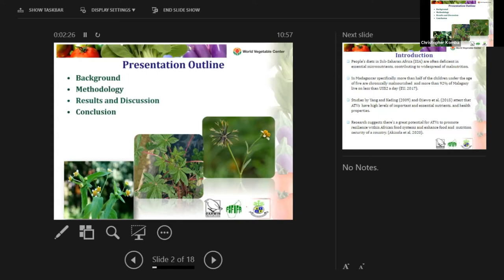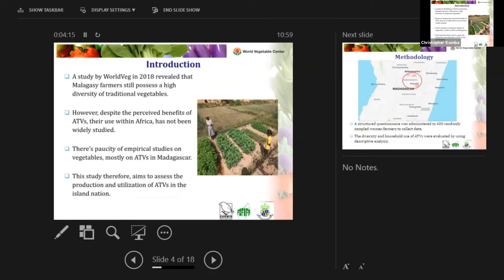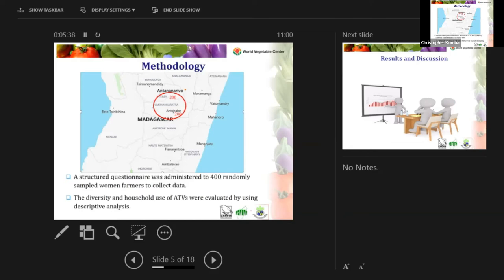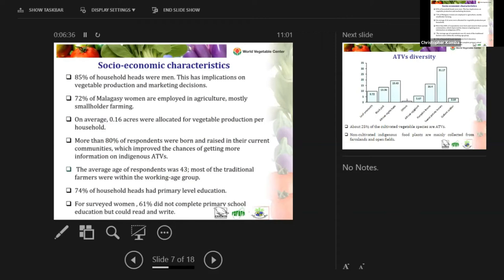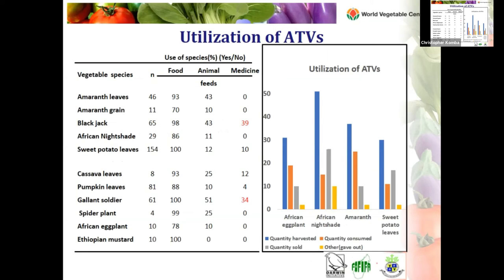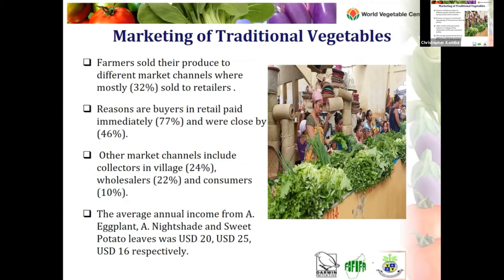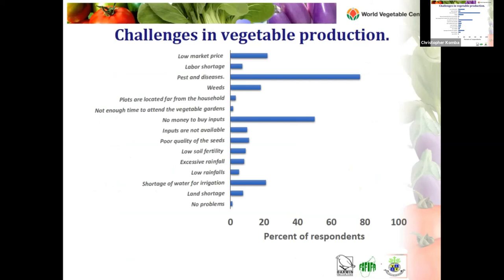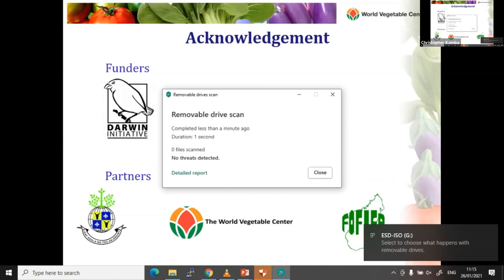2-5_Production and utilization of traditional African vegetables in Madagascar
Presenter: Ritha LUOGA

Production and utilization of traditional African vegetables in Madagascar

Ritha Luoga*1, Sognigbe N’Danikou1, Justus Ochieng1,2, Pepijn Schreinemachers3, Bodovololona Rabary4, Denis Randriamampionona5, Tendro Radanielina5, Maarten van Zonneveld6, Fekadu Dinssa1

4Centre Régional de Recherche FOFIFA, BP 230, 110 Antsirabe, Madagascar
5Mention Agriculture et Développement Durable (AT2D), Université d'Antananarivo, BP-175, Antananarivo. 101-Madagascar.

Abstract
Traditional African vegetables (TAVs) are nutrient-rich and affordable sources of food contributing to healthier diets in sub-Saharan Africa. Madagascar is home to many TAVs, yet the country has high rates of malnutrition with 48.9% of children having a low height for their age (stunting) and anaemia affecting 36.8% of women of reproductive age. Against this background, the objective of this study was to understand the production and utilization of TAVs in Madagascar. Farm household surveys were conducted in Antsirabe and Itasy, two vegetable producing regions in Madagascar. A total of 396 randomly selected women were interviewed. The most common TAVs were leafy amaranth, African nightshade, blackjack, and African eggplant. On average, 0.16 acre was allocated for vegetable production per household. Household vegetable diversity was low, with an average of five vegetable types for both cultivated and wild species. Households consumed an average of 70 grams of vegetables per person per day which is below the recommendation of the World Health Organization of 3 servings (~240 grams) per day. About 78% of the households ranked TAVs as having a minor contribution to their income. On average, households earned 20 USD per season from selling African eggplant and 25 USD from African nightshade. Pests and diseases and lack of markets were the main constraints to vegetable production. There is a need to raise people’s awareness of the nutritional and economic value of TAVs in the study area. Capacity building on production, handling, and marketing of TAVs could enhance utilization.